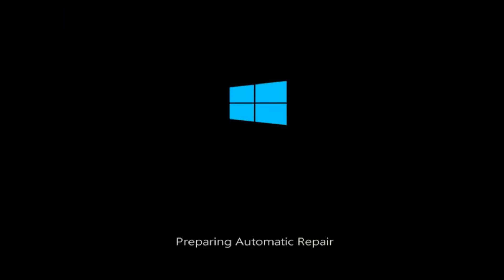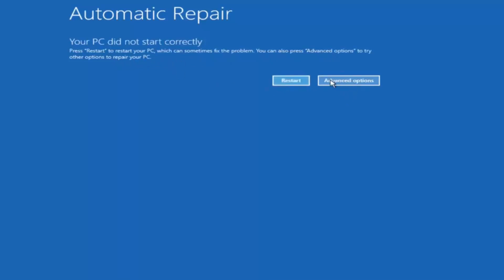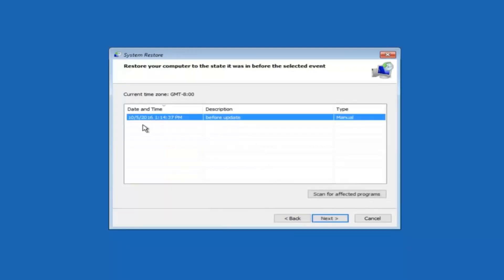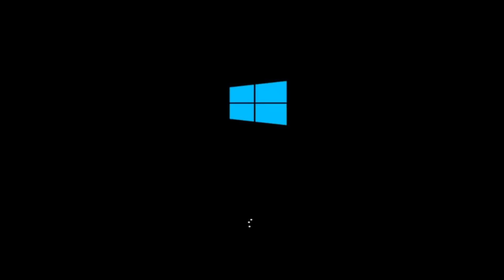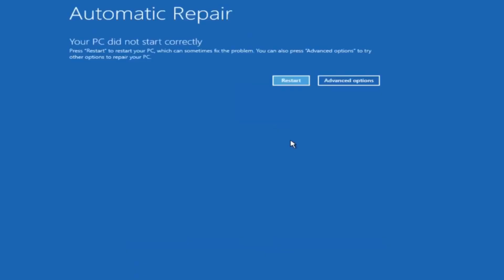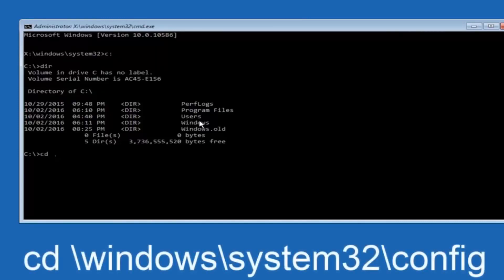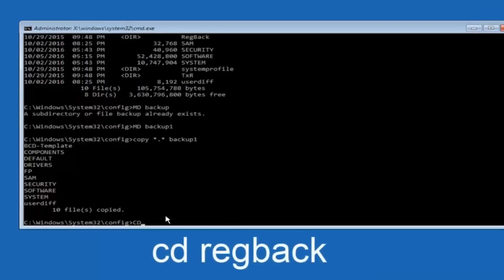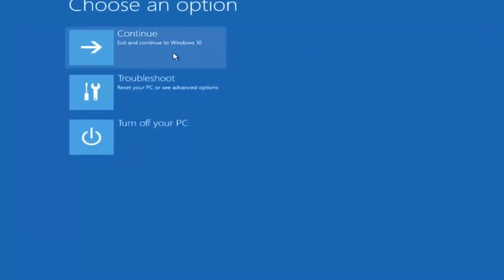Easy fix Bad System Config Info 0x00000074 [Tutorial]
BAD SYSTEM CONFIG INFO is one the of most seen windows blue screen of death error. After the recent update of many Windows 10 users are experiencing this BSOD Error. But this is not a new issue, Previous windows versions Windows 7, 8.1 & 8 users also faced this error. You know this type of problem can appear in any version of windows. It is also known as Bug Check 0x74. Else It may appear with the following error codes STOP 0x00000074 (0x00000003, 0x00000002, 0x80087000). These things prove that bad system config info windows 10 Blue Screen can be a serious issue for any user. So, you should fix it as early as possible.

Windows 10 Bad System Config Info bug check value 0x00000074, indicates Windows is having trouble processing something that is unable to handle and to avoid feature loss system shutdown with a blue screen error message. It could be a problem with Boot Configuration Data file, driver conflict between newly installed hardware, or windows system files get corrupted missing while upgrade the latest Windows 10. Again error in the Windows Registry also cause this bad_system_config_info on Windows 10